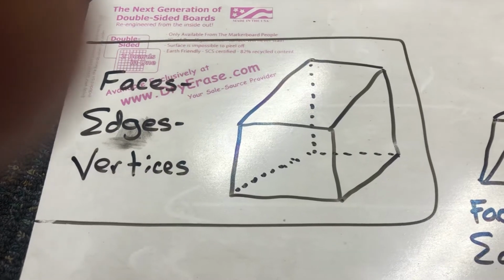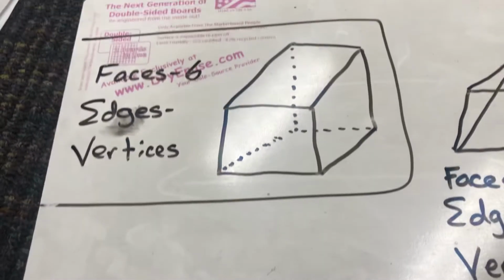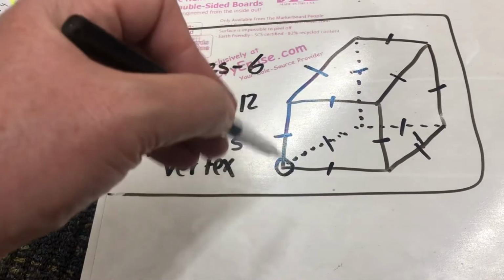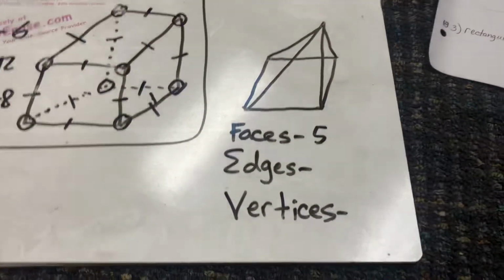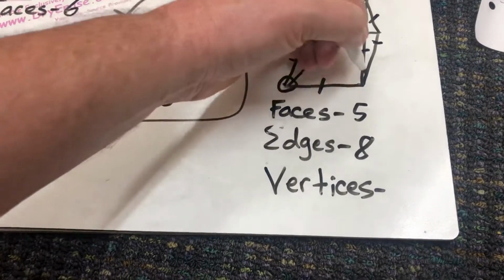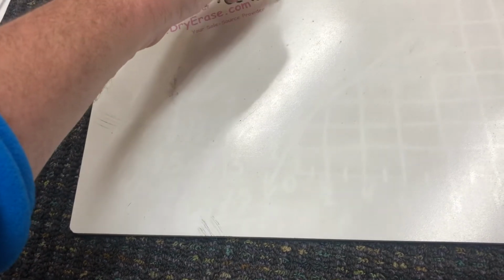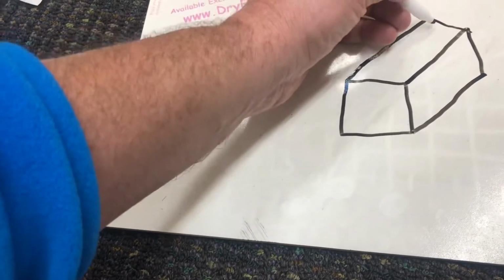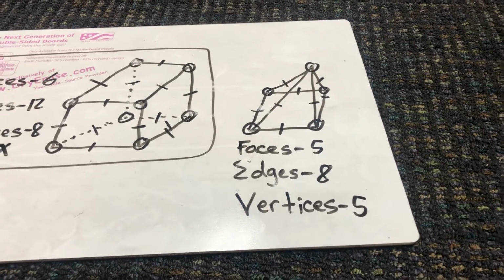6th grade Big Ideas 7.4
Working with prisms and pyramids
Finding how many faces, edges, and vertices
Drawing prisms and pyramids